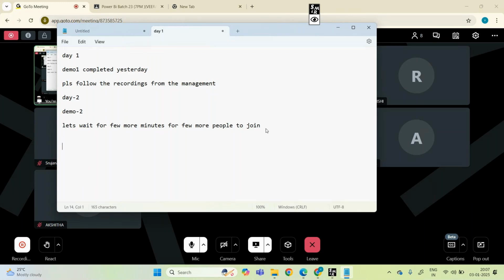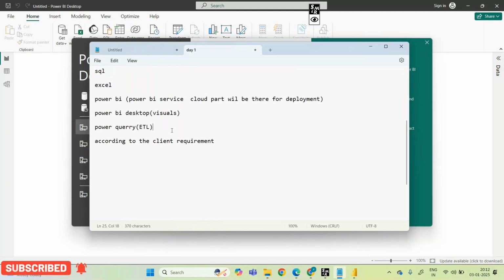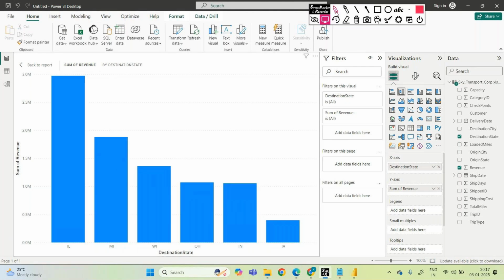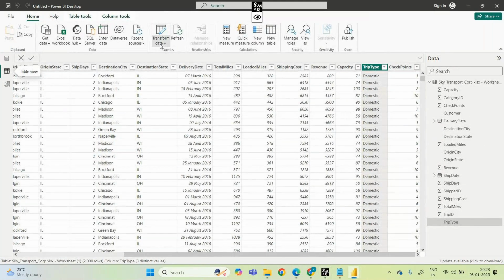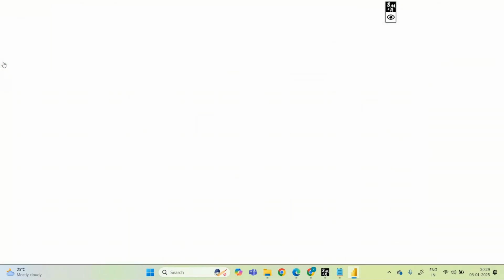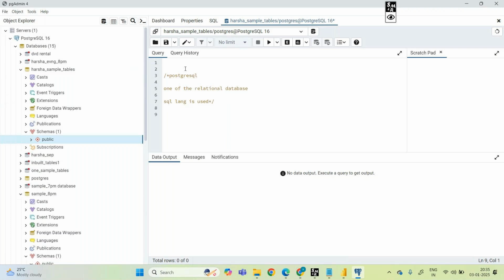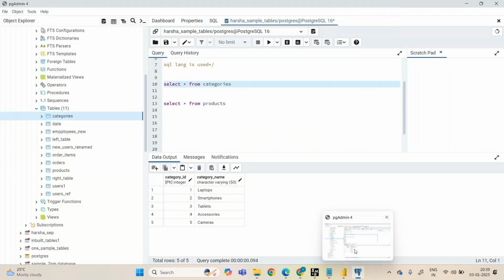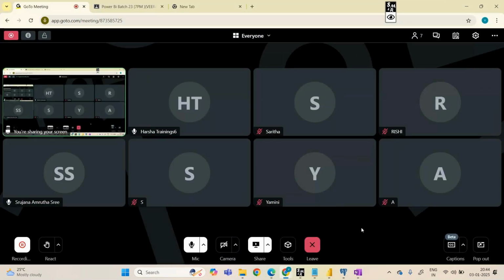Data Analytics & Data Science Demo 02 | Data Analyst With Python | Tutorial for Beginners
🚀 **Video Overview:**
In this session, we dive deep into the exciting world of **Data Analytics and Data Science** using **Python**! 🐍 Explore how Python empowers data analysts to extract insights, manipulate data, and create impactful visualizations. This tutorial is perfect for beginners looking to start their journey in data analytics.

📌 Introduction to Data Analytics with Python.
📌 The role of a Data Analyst in real-world projects.
📌 Key Python libraries like **Pandas**, **NumPy**, and **Matplotlib**.
📌 How to clean, process, and analyze datasets effectively.
📌 Real-life examples to understand the workflow of a Data Analyst.

Whether you’re a beginner or someone aspiring to excel in the Data Analytics field, this tutorial is tailored for you. Learn the tools, techniques, and skills essential to become a successful Data Analyst.

📚 **What is Covered in the Series?**
This is part of a comprehensive series that equips you with all the knowledge and hands-on experience to master Data Analytics and Data Science.

👉 Start your journey today and transform your career with Harsha Trainings!

Pega
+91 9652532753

Devops
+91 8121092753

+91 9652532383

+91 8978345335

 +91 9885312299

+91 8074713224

Regards,
Harsha Trainings,
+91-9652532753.